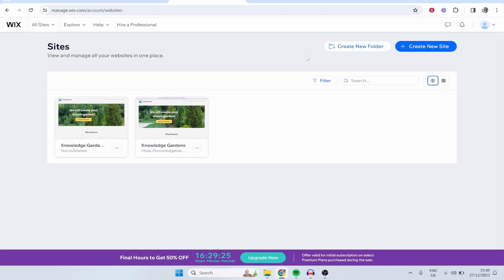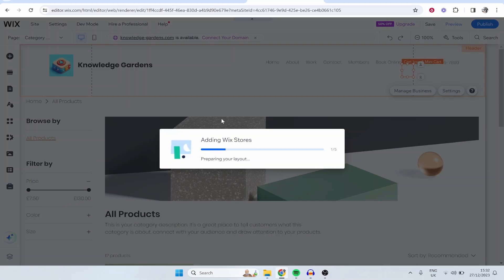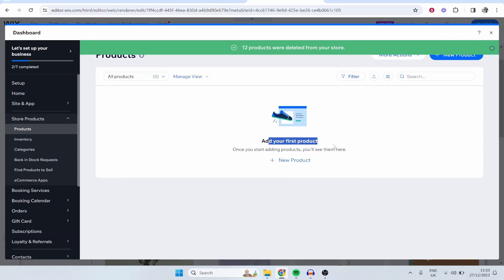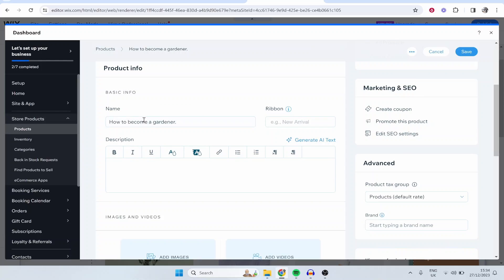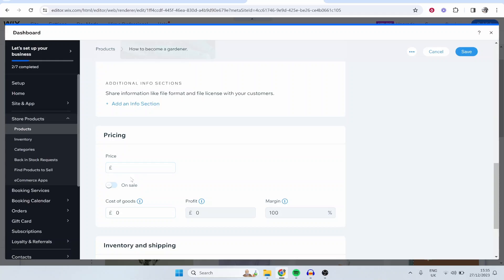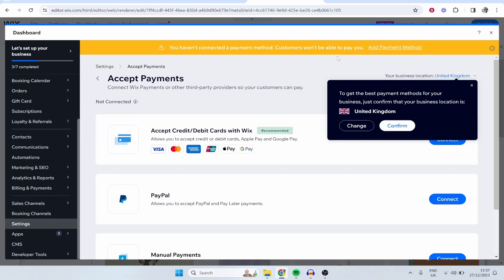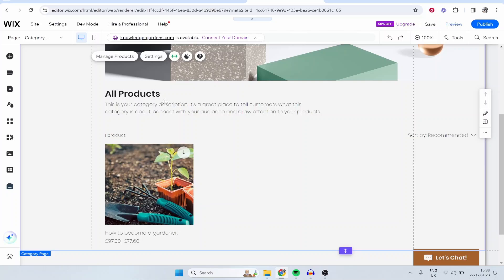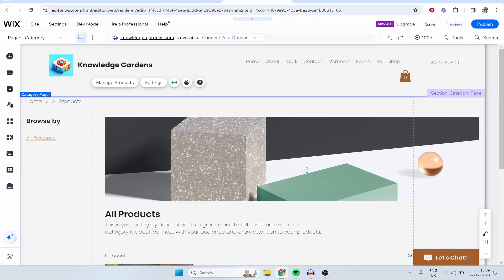How To Sell Digital Products in Wix (Step By Step)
In this video, I show you how to sell digital products in Wix. This is by far the easiest way to sell digital products and accept payments if you trying to make money online. Follow this tutorial and learn how to sell digital products in 7 minutes.